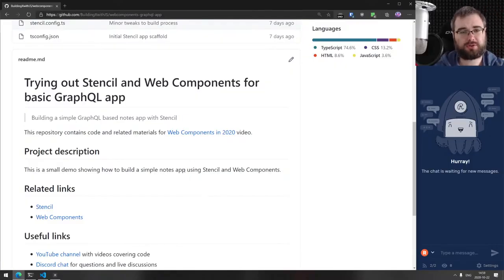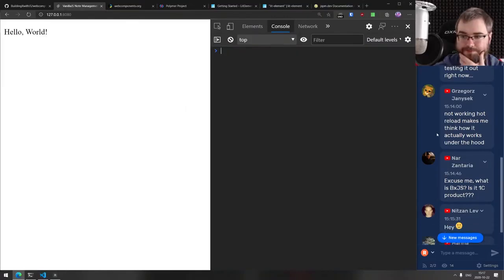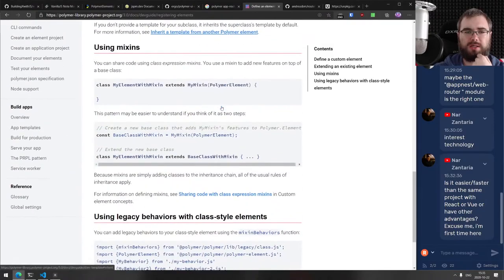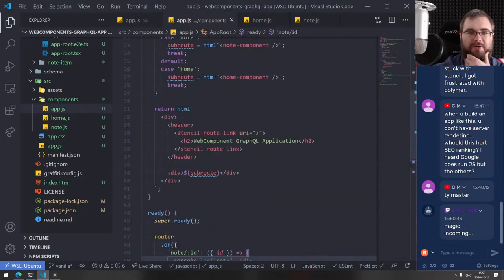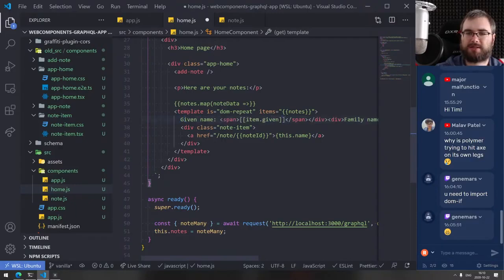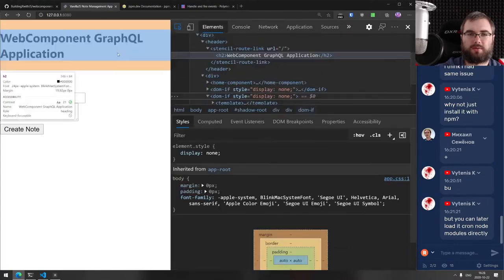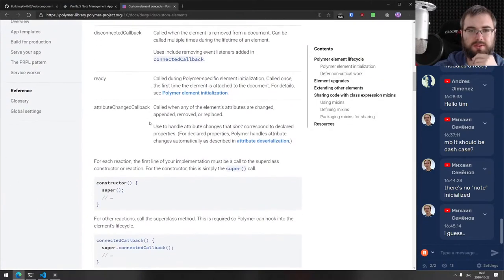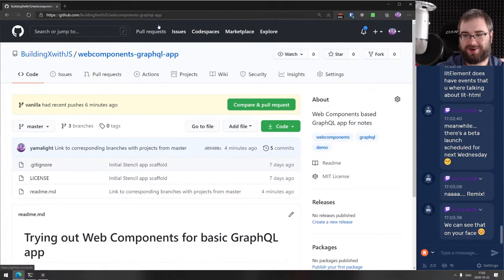BxJS Vanilla javascript web app with components